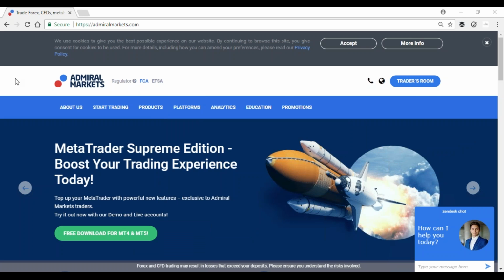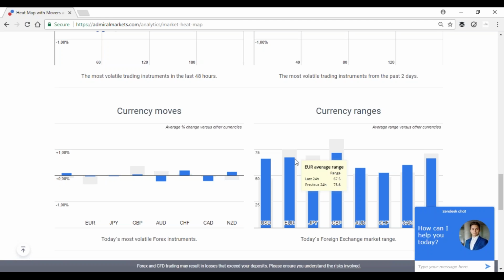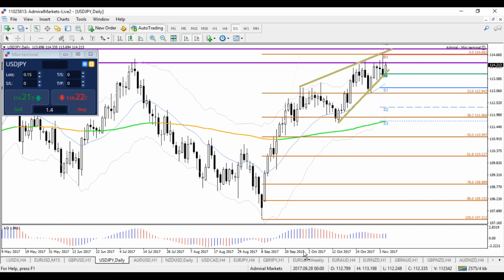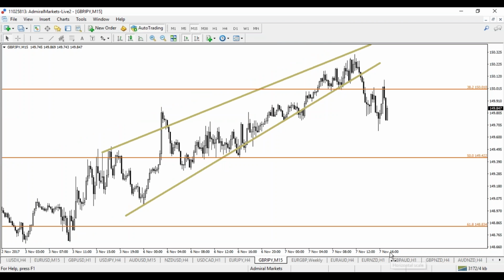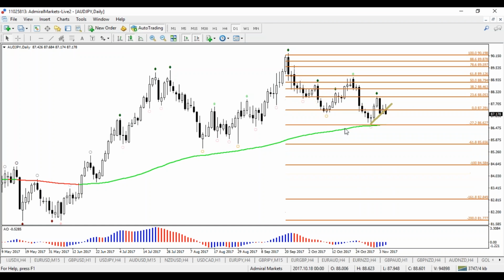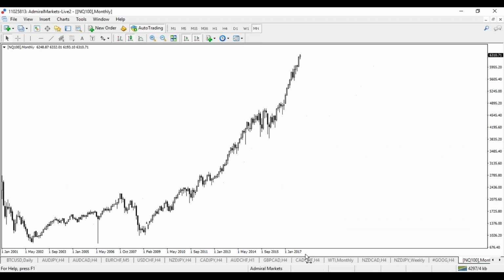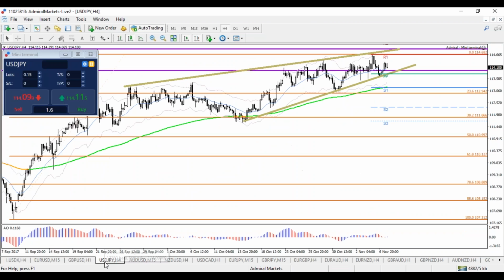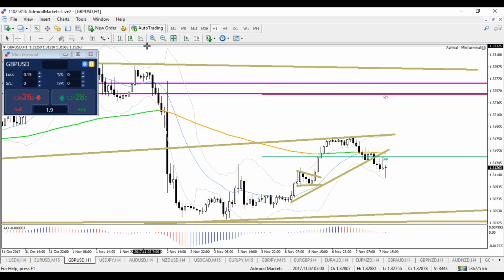Trading Decision Zones on Multiple Time Frames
This webinar explains how to trade breakout and bounce at key S&R levels by using multiple time frames. A break on the daily chart, could lead to a pullback on a 4 hour chart and a continuation break on the hourly chart. Live examples including the EUR/USD.